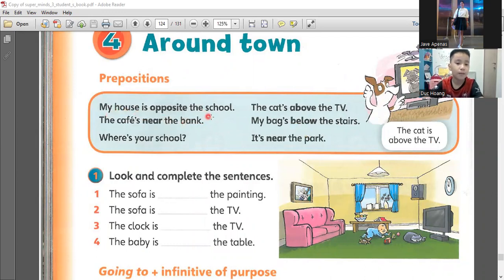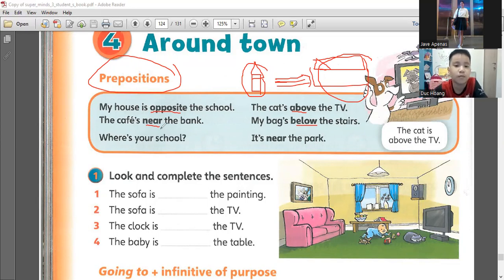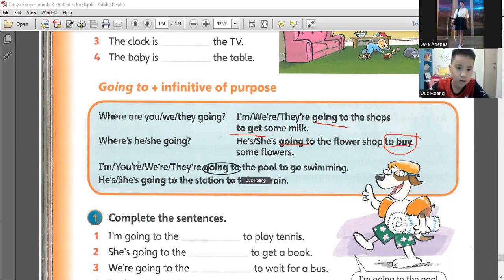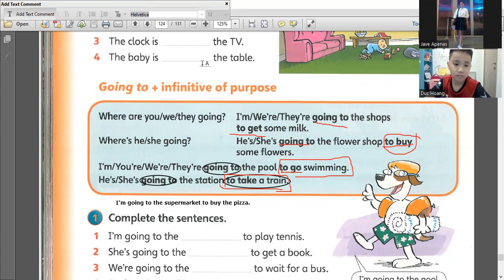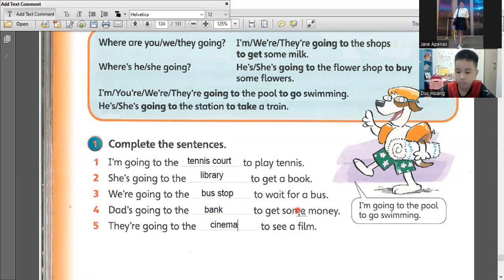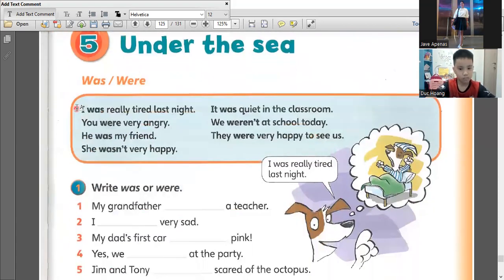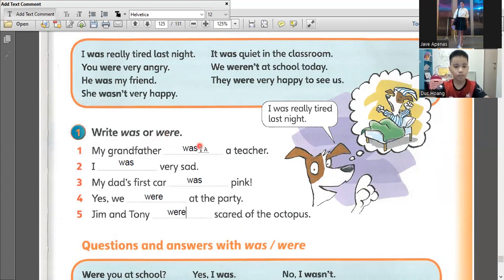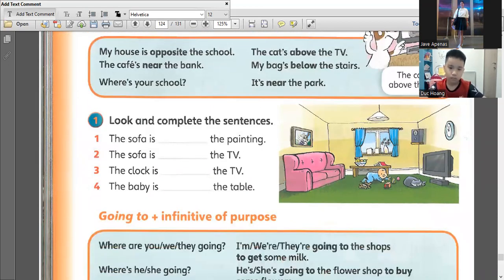Đức Hoàng day 93